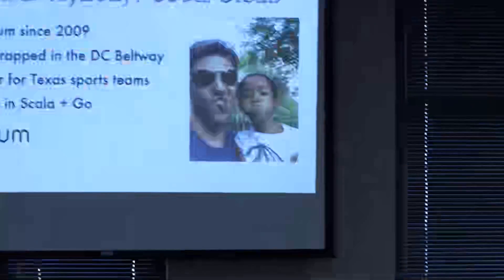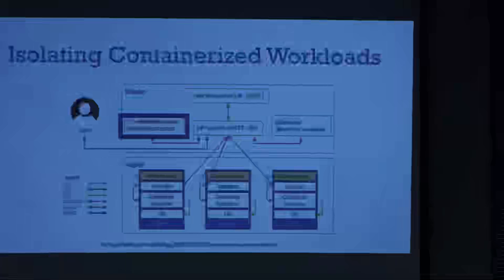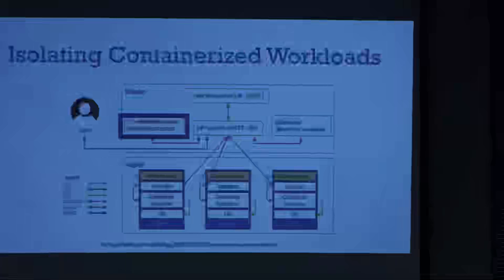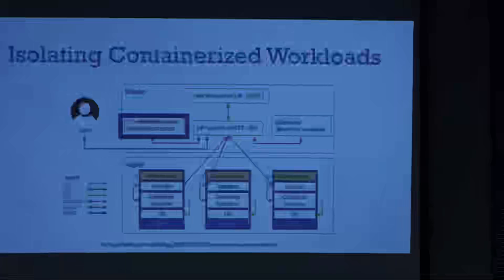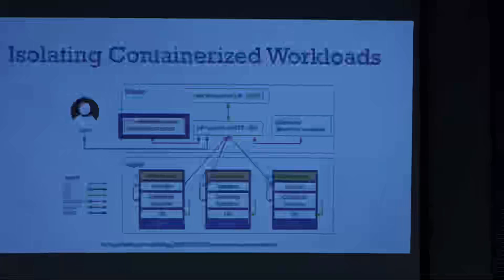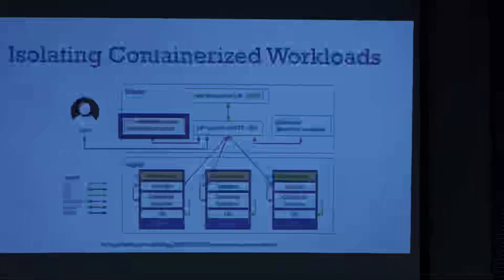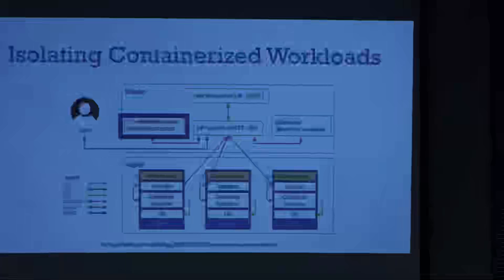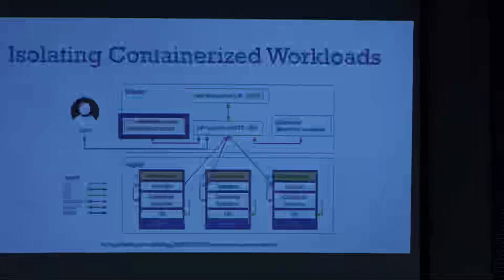Running at Light Speed Cloud Native Security Patte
LASCON 2018 LASCON 2018 Hacking conference